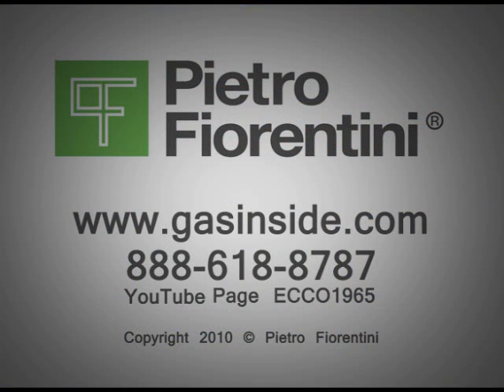Pietro Fiorentini GOVERNOR Line Pressure Regulator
The Pietro Fiorentini GOVERNOR Line Pressure Regulator provides CSA Z21.80 and Z21.18 approved regulator and external vent limiter for sizes 1/2" thriugh 4". The GOVERNOR is available in 2 psi and 5 psi maximum inlet pressure models. The GOVERNOR provides large flow capacities, 500 to 1 turndown, double diaphragm safety, standard internal vent limiter and inlet and outlet pressure taps. The GOVERNOR and be installed indoors or outdoors. Where local codes allow the GOVERNOR can be installed without a vent line. The GOVERNOR is suitable for natural gas and propane.

For more information on the GOVERNOR Line Pressure Regulator, please